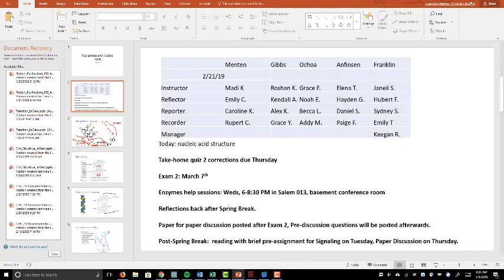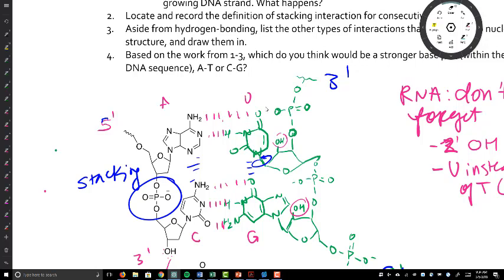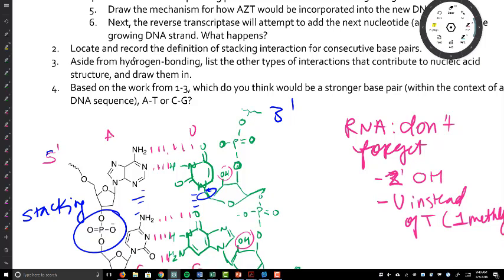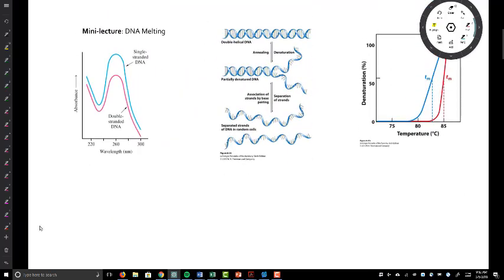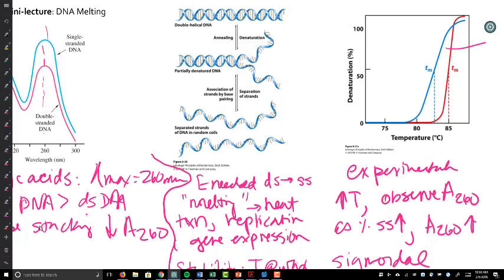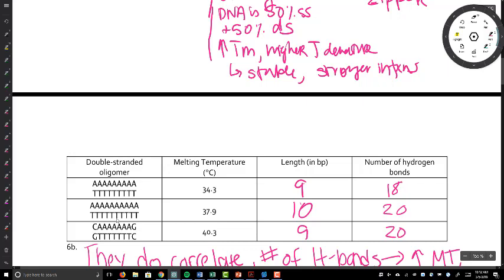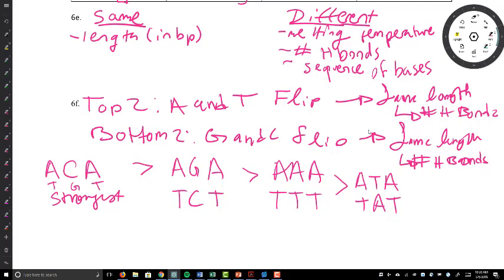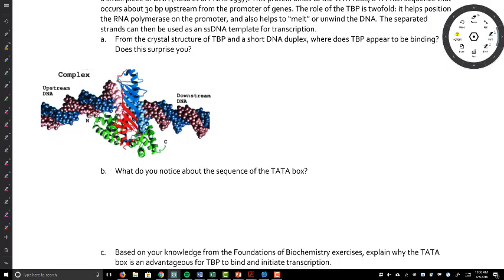14 nucleic acid structure 030519